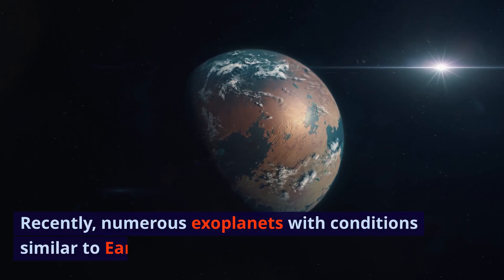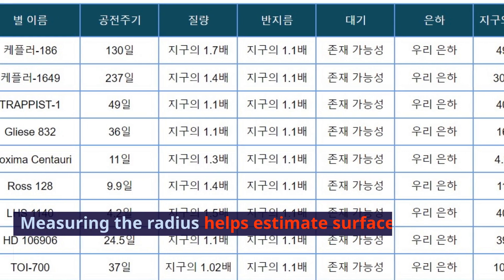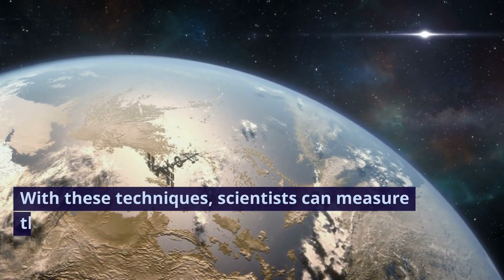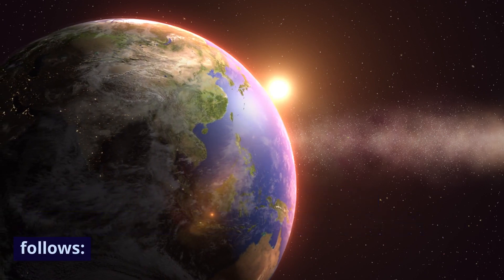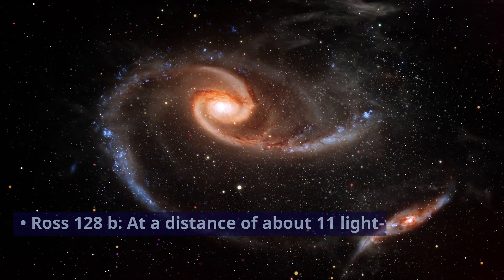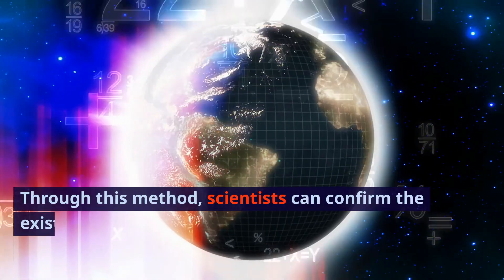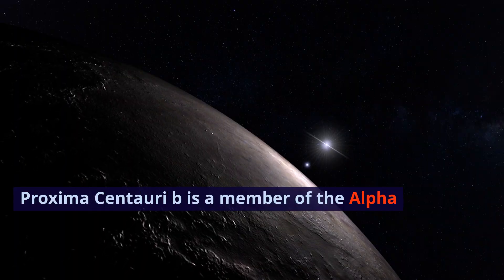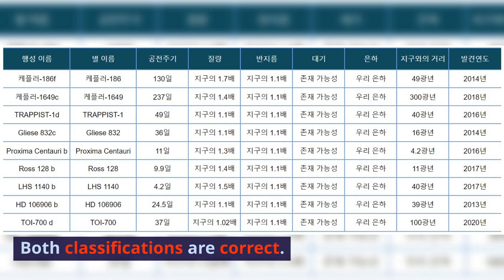최근 발견된 지구와 같은 조건을 갖춘 외계 행성 중 10개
최근 발견된 지구와 같은 조건을 갖춘 외계 행성 중 10개는 다음과 같습니다.

이러한 행성들의 과학적 증거는 다음과 같습니다.

공전주기: 행성은 별을 일정한 주기로 공전합니다. 이 공전주기는 행성의 질량과 별의 질량에 따라 결정됩니다. 따라서 행성의 공전주기를 측정하면 행성의 질량을 추정할 수 있습니다.

질량: 행성의 질량은 행성의 크기와 중력에 영향을 미칩니다. 따라서 행성의 질량을 측정하면 행성의 크기를 추정할 수 있습니다.

반지름: 행성의 반지름은 행성의 표면 온도와 대기의 존재에 영향을 미칩니다. 따라서 행성의 반지름을 측정하면 행성의 표면 온도와 대기의 존재를 추정할 수 있습니다.

대기: 행성의 대기는 행성의 표면을 보호하고, 생명체가 호흡할 수 있는 산소를 제공합니다. 따라서 행성의 대기를 측정하면 행성에서 생명체가 존재할 가능성을 평가할 수 있습니다.

위와 같은 과학적 증거를 통해, 과학자들은 이러한 행성들이 지구와 같은 조건을 갖추고 있다고 추정하고 있습니다. 물론, 이러한 행성들에서 실제로 생명체가 존재하는지는 아직 확인되지 않았습니다. 하지만, 이러한 행성들의 발견은 외계 행성에서 생명체가 존재할 가능성을 높여주고 있습니다.

또한, 최근에는 외계 행성의 대기를 직접 관측하는 기술이 발전하고 있습니다. 이러한 기술을 통해, 과학자들은 외계 행성의 대기에 존재하는 기체의 종류와 양을 측정할 수 있게 되었습니다. 따라서, 앞으로는 외계 행성에서 생명체가 존재할 가능성을 더욱 정확하게 평가할 수 있을 것으로 기대됩니다.

위의 표에 나열된 10개의 외계 행성은 다음과 같은 특징을 가지고 있습니다.
질량: 지구의 1.1배에서 1.7배 정도이며, 지구와 비슷한 크기를 가지고 있습니다.

반지름: 지구의 1.1배 정도이며, 지구와 비슷한 표면 온도를 가질 것으로 추정됩니다.

대기: 존재 가능성은 있지만 아직 직접 관측되지는 않았습니다.

위치: 우리 은하에 위치하고 있으며, 지구에서 몇 광년 떨어져 있는지 알려진 행성은 다음과 같습니다.

케플러-186f: 우리 은하에서 지구에서 가장 가까운 외계 행성으로, 지구에서 약 49광년 떨어져 있습니다.

케플러-1649c: 우리 은하에서 지구와 가장 유사한 외계 행성으로, 지구에서 약 300광년 떨어져 있습니다.

TRAPPIST-1d: 지구에서 약 40광년 떨어져 있습니다.

Gliese 832c: 지구에서 약 16광년 떨어져 있습니다.

Proxima Centauri b: 우리 은하에서 태양에 가장 가까운 별인 Proxima Centauri를 공전하는 행성으로, 지구에서 약 4.2광년 떨어져 있습니다.

Ross 128 b: 지구에서 약 11광년 떨어져 있습니다.

LHS 1140 b: 지구에서 약 40광년 떨어져 있습니다.

HD 106906 b: 지구에서 약 39광년 떨어져 있습니다.

TOI-700 d: 지구에서 약 100광년 떨어져 있습니다.

이러한 외계 행성들은 모두 우리 은하의 생명체 거주 가능 영역에 위치하고 있습니다. 따라서, 이 행성들에서 생명체가 존재할 가능성은 매우 높다고 할 수 있습니다.

과학자들은 이러한 외계 행성들을 탐색하기 위해 다양한 방법을 사용하고 있습니다. 가장 일반적인 방법은 행성의 중력으로 인해 별의 밝기가 미세하게 변화하는 것을 관측하는 것입니다. 이 방법을 통해, 행성의 존재를 확인하고, 공전주기, 질량, 반지름 등을 추정할 수 있습니다.

최근에는 외계 행성의 대기를 직접 관측하는 기술도 발전하고 있습니다. 이 기술을 통해, 과학자들은 외계 행성의 대기에 존재하는 기체의 종류와 양을 측정할 수 있게 되었습니다. 따라서, 앞으로는 외계 행성에서 생명체가 존재할 가능성을 더욱 정확하게 평가할 수 있을 것으로 기대됩니다.

이러한 외계 행성들의 발견은 외계 생명체의 존재에 대한 탐구에 새로운 가능성을 열어주고 있습니다. 앞으로도 과학자들의 지속적인 연구를 통해, 외계 행성에서 생명체가 존재할 가능성에 대한 더 많은 정보를 얻을 수 있을 것으로 기대됩니다.

프록시마 센타우리 b는 알파 센타우리 삼중성계의 일원으로, 지구에서 약 4.2광년 떨어져 있습니다. 알파 센타우리 삼중성계는 우리 은하에 속해 있습니다. 따라서, 프록시마 센타우리 b는 우리 은하의 외계 행성이라고 할 수 있습니다.